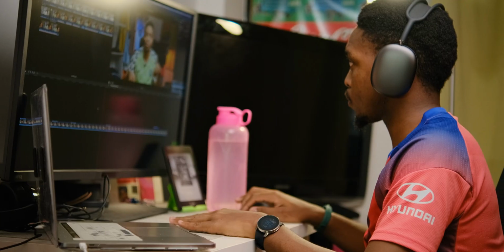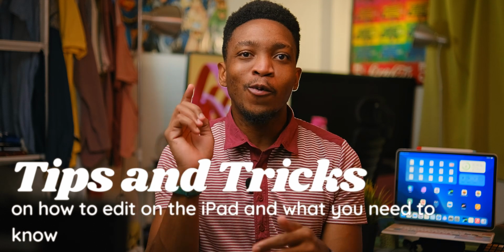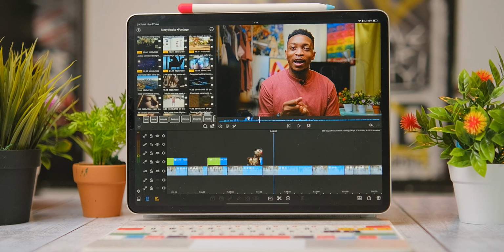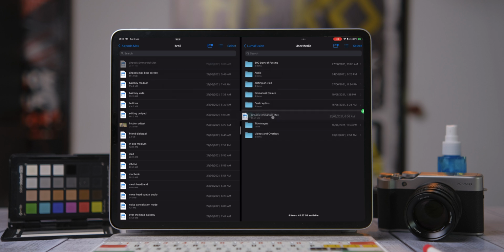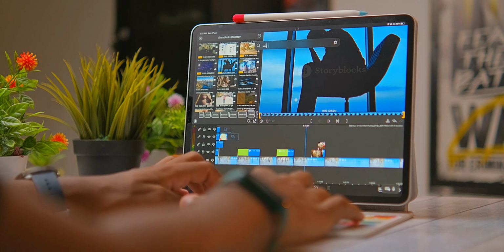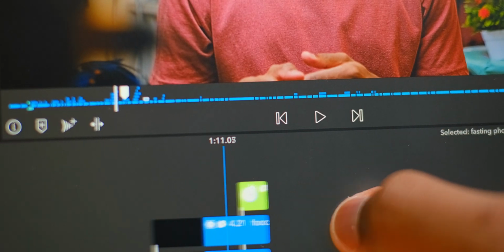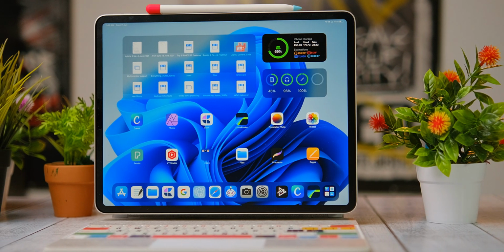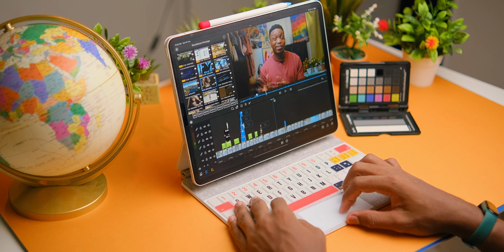Editing on the iPad, EVERYTHING YOU NEED TO KNOW!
I've been editing on the iPad Pro for a while and I love it. In this video, I'll be sharing some tips and apps that I use to make editing on the iPad Pro possible. Do leave your questions and comments down below.